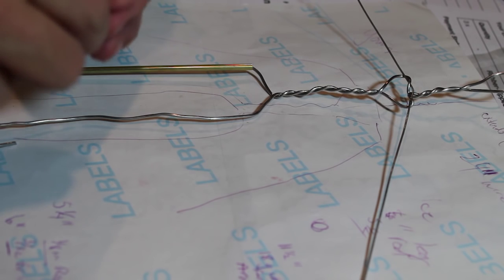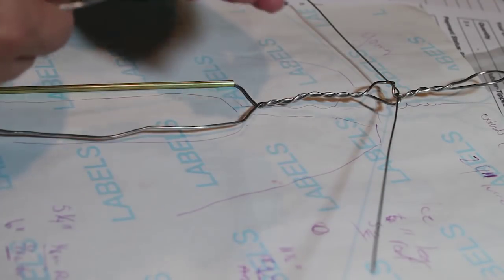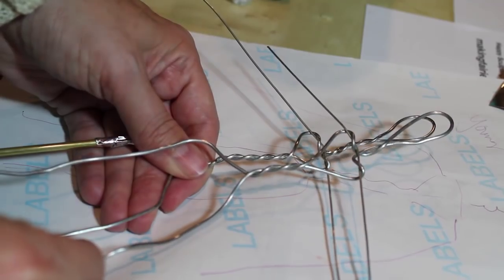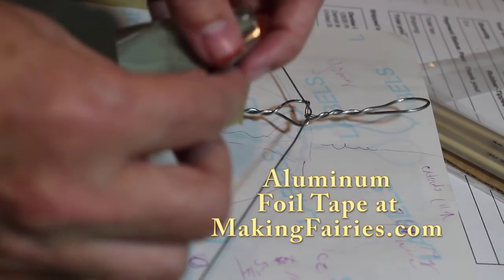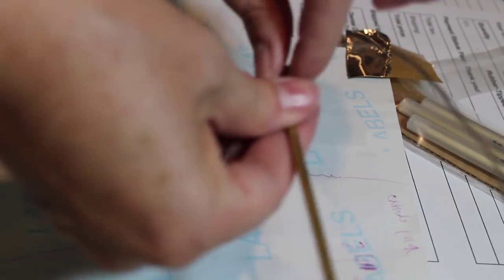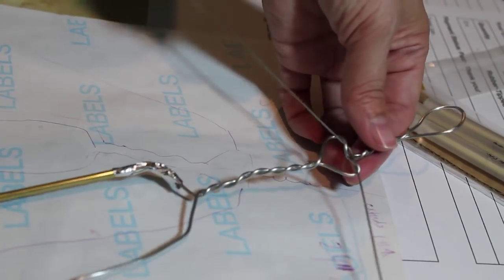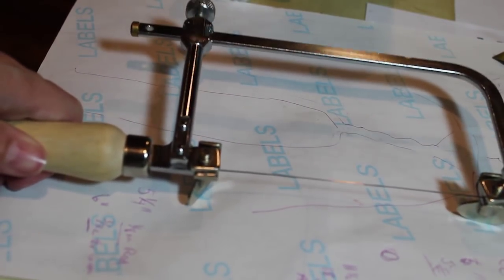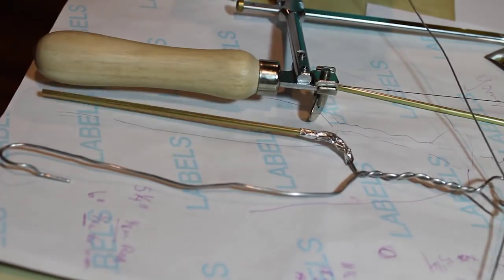Making an Invisible Armature - MakingFairies.com - SculptUniversity.com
This video will show you how I attach a hollow tube to my doll's armature to make her stand be out of sight.